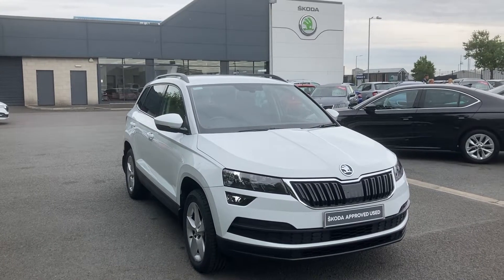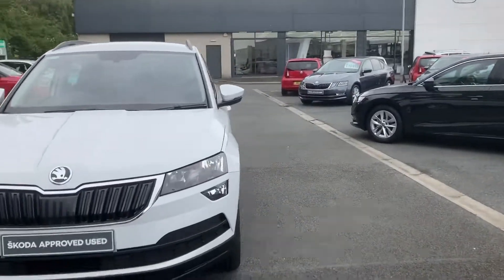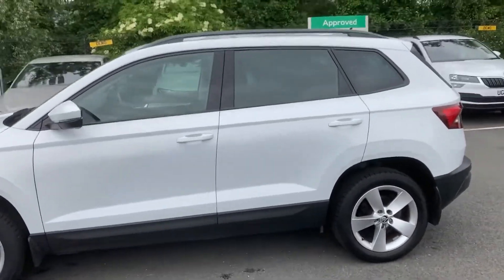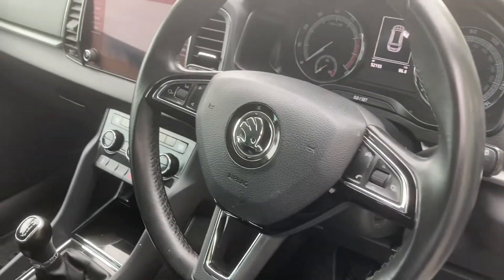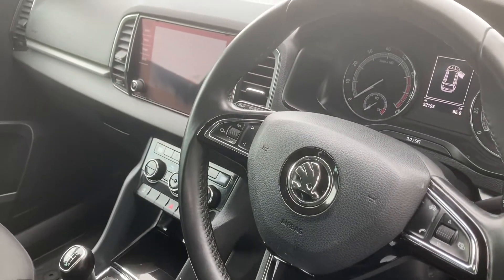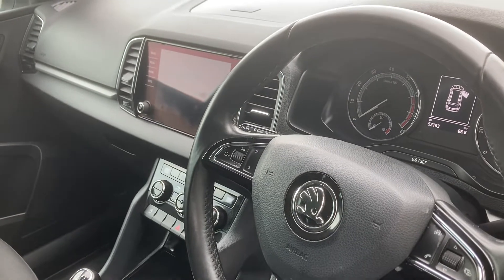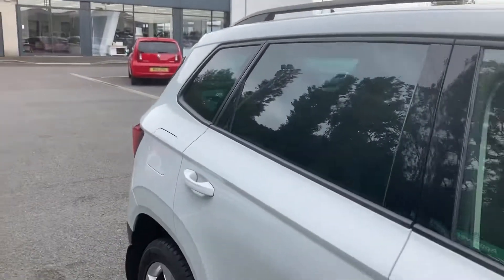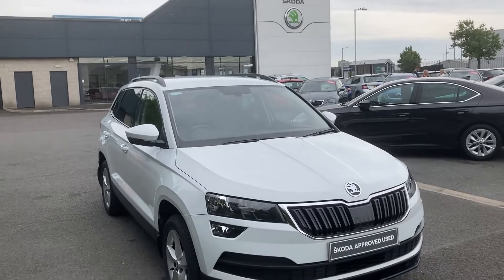ŠKODA Karoq 1.0 SE TSI DE68 BCF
ŠKODA Belfast,
11 Boucher Crescent,
Belfast,
BT12 6HU